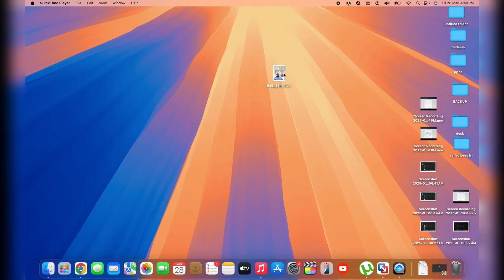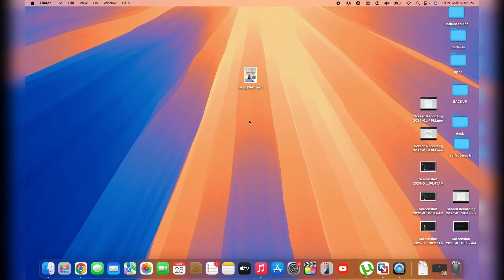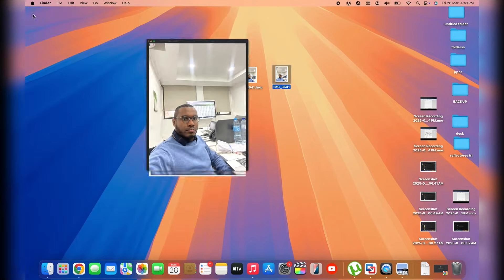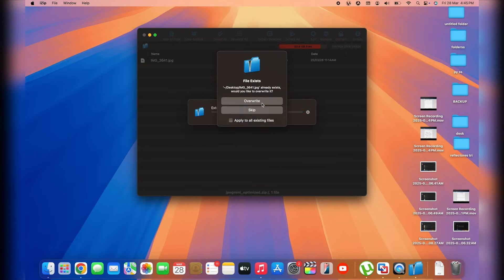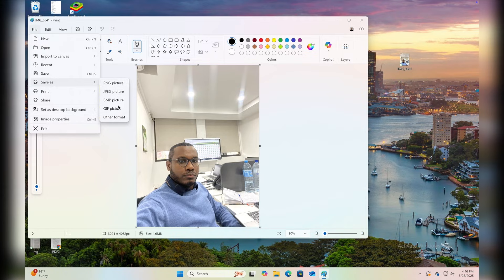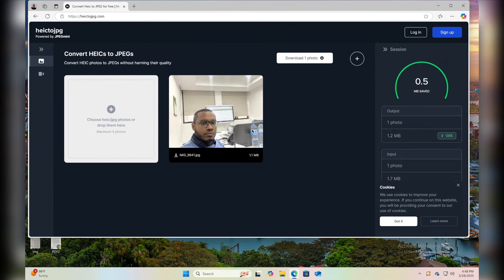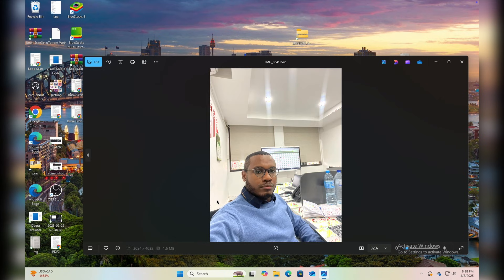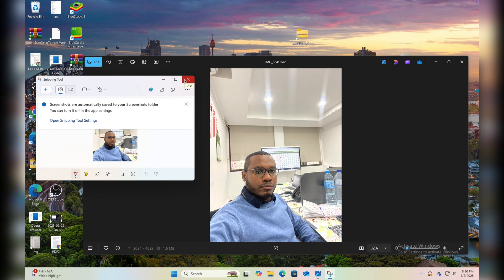How To Quickly Convert HEIC To JPG!(Works in Mac and Windows)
Here's a step-by-step tutorial on How To convert HEIC images to JPG format.

Chapters:
00:00 Macbook Version
03:49 Windows PC Version